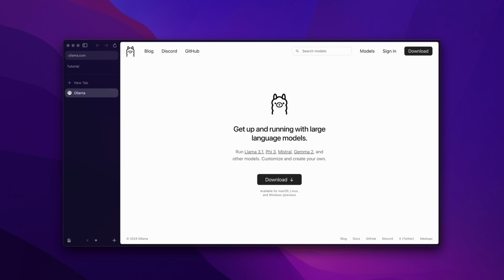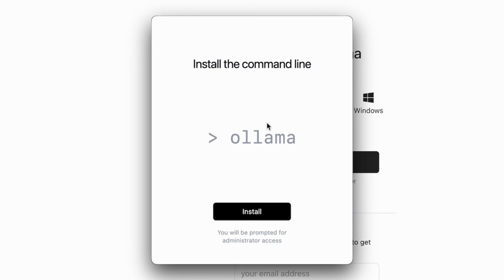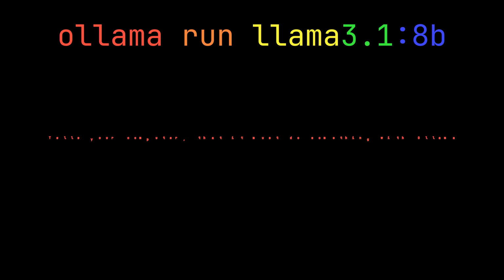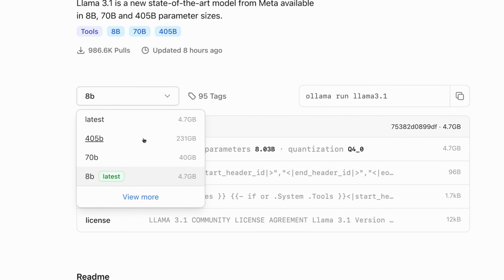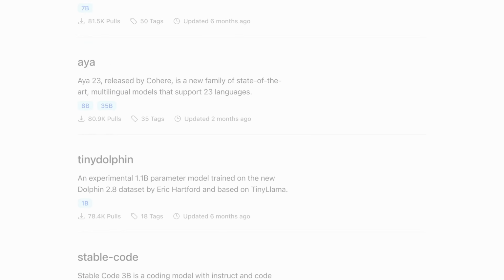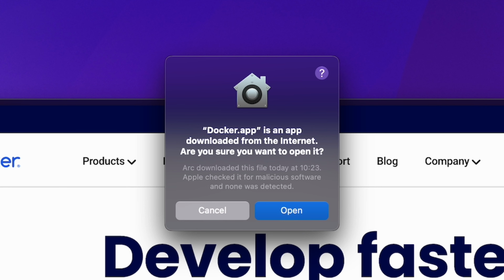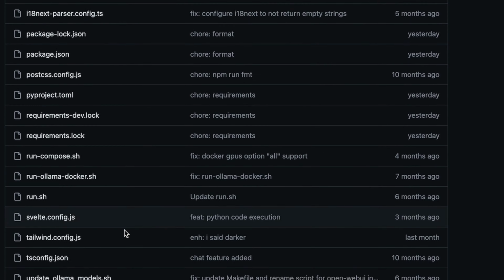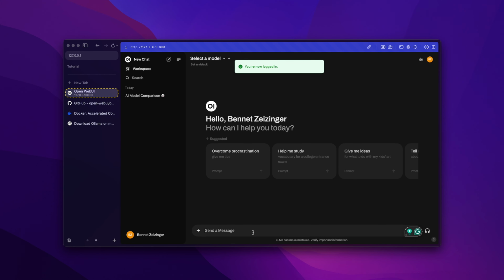Run AI Models locally on your Mac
In this video, you'll find out how to run AI models locally on your Mac and why this is such a great idea.

Transcript:

In this days, everyone is talking about AI or Artificial Intelligence. But most of those AI models are running in the cloud. However, running an AI model locally on your PC has many advantages. It’s cheaper and there aren’t hidden costs, you can share critical data because it’s not used for training, it can be faster, and you’re not dependent on a company like OpenAI or Google. So in this video, I’ll show you exactly how to do that for macOS.
Open your browser, navigate to [ollama.com] (the link is also in the description), and download Ollama for macOS. After downloading, unpack the zip file and drag the Ollama App into your Applications folder. That’s how you install an app on macOS. When you first open Ollama, your Mac will ask you if you really want to open this app. (That’s because you downloaded it from the internet.) And yes macOS, we like to install this app. After that, the Ollama app should open. Click “Next”, “Install” and enter your password. By the way, you must enter your password because Ollama will add itself to your path. That means that you can access Ollama via the Terminal. After clicking finish, Ollama will be ready. Now, open your Terminal and run `ollama run llama3.1:8b`. If you understand this command, great. If not, I’ll explain it to you. “ollama” tells your computer, that it must do something with Ollama. Then “run” tells Ollama that it has to run an AI model for us. “llama” is the model, “3.1” is the version of the model, and “:8b” says, that it should be the version with 8 billion parameters. Parameters tell how capable the model is. By the way, there’s also a 70b and a 405b model. You can try them, but check first how much RAM they take and if you have enough RAM to run them. After hitting enter, Llama3.1 will download. Llama3.1 is a Large Language Model or LLM from Meta. So it’s basically like ChatGPT. A few seconds later, it should be done. Now, you can ask any question and it will answer. You also can try other models like gemma2 from Google, phi3 from Microsoft, or deepseek-coder-v2. I’ll leave a link to all compatible models in the description. But let’s say you don’t want to go to the terminal every time, which is totally understandable, navigate to [docker.com] (the link to it is also in the description) and download Docker for macOS. Docker is a software for Containers. A Container contains everything that Software needs to run. If you open Docker for the first time, you must accept the Service Agreement after carefully reading it, use the recommended settings, type in your password, and create a Docker account. Now you’re in Docker and can close it directly. So we need to run a piece Software called Open WebUI. It’s a web interface for Ollama, Nvidia Cuda, and the API from ChatGPT. (also this link is in the description), scroll a bit down and copy this command. Now go back in your Terminal and paste the command you just copied. After running this command, Open WebUI will run. So go to your browser and type “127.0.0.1:3000” or “localhost:3000”. That will open Open WebUI. Unfortunately, you have to register, but once you have done so, you can chat with many AI models that run locally on your computer.